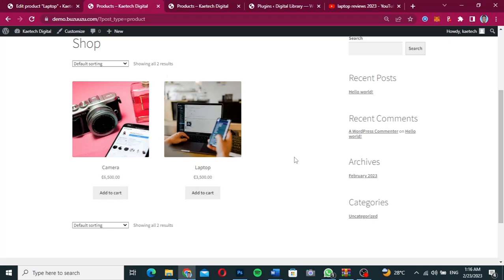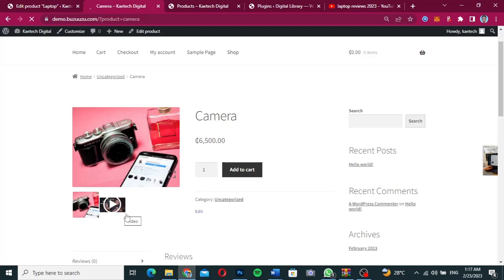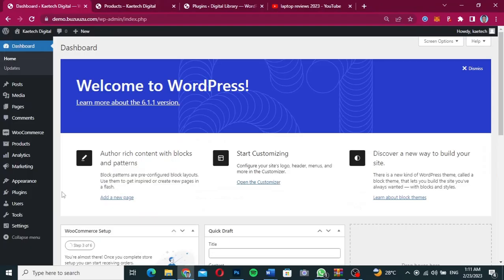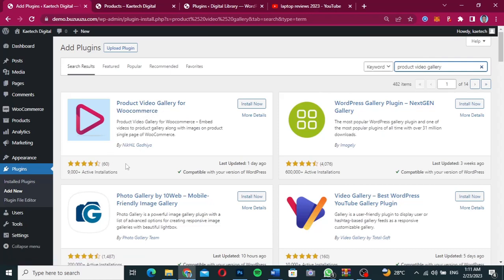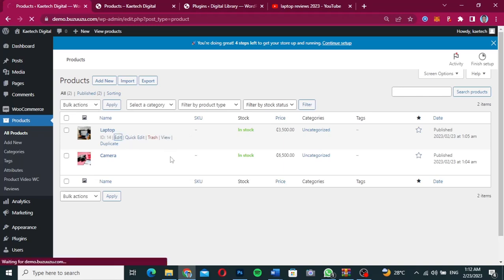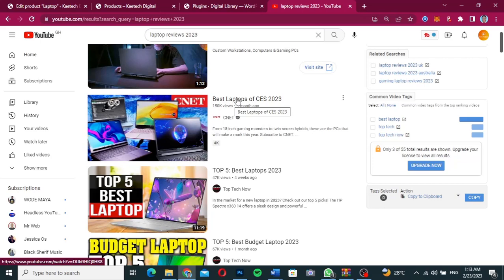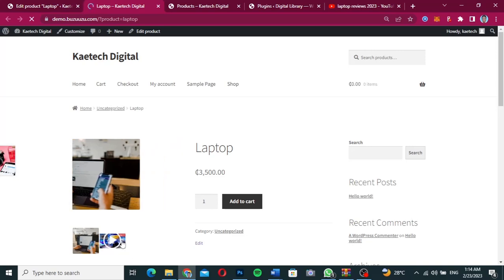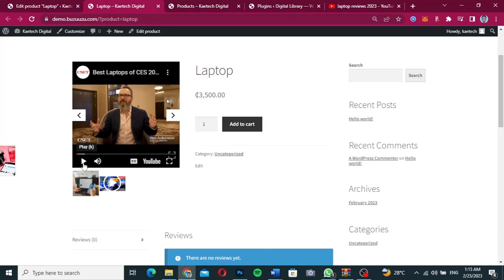How to Add Product Videos to Your Woocommerce Website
In this tutorial, we will learn how to add product videos to woocommerce products on the product details page.